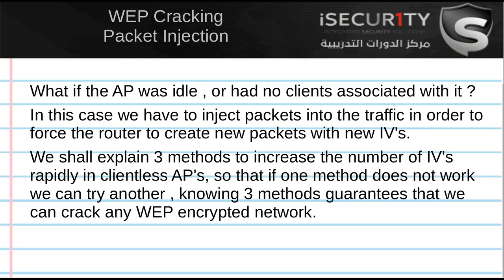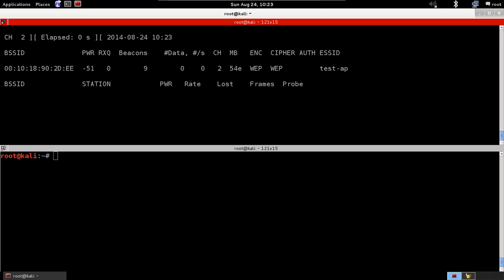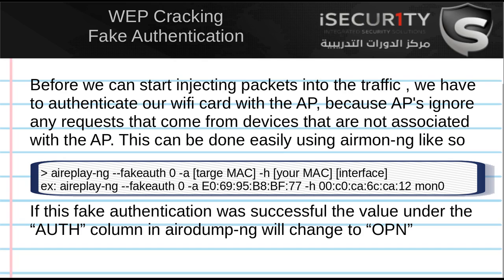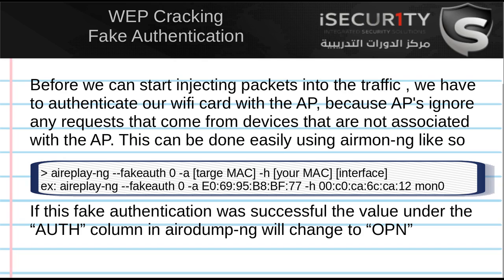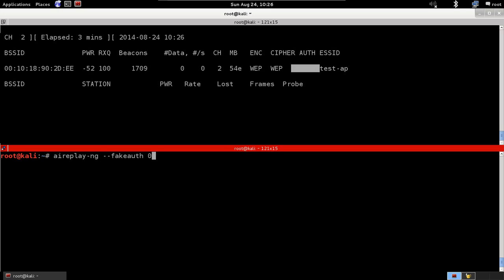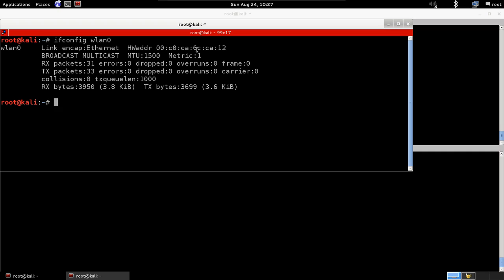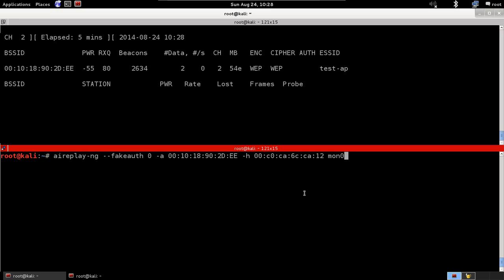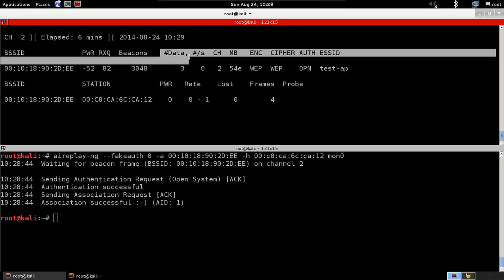learn cracking wifi keys (WEP WPA WPA2) 11 WEP Cracking Fake Authentication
learn cracking wifi keys (WEP WPA WPA2)